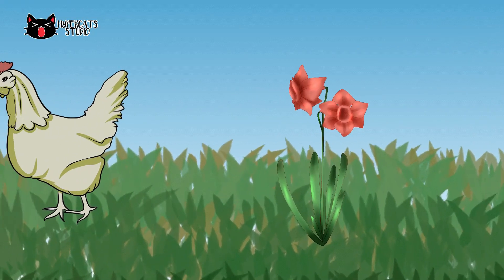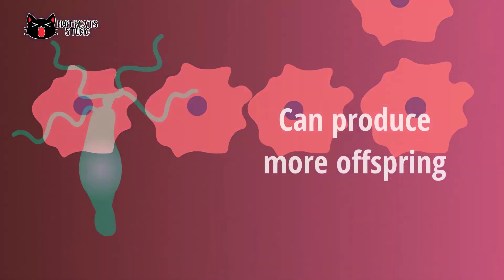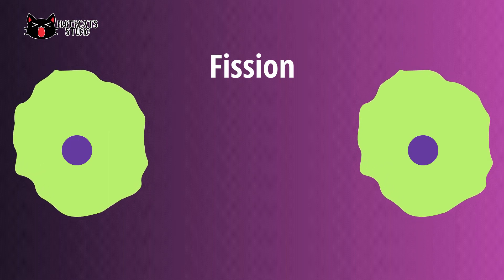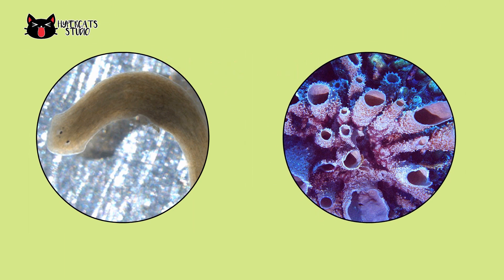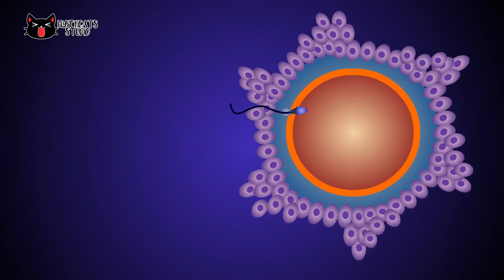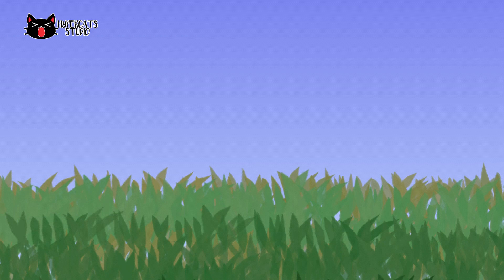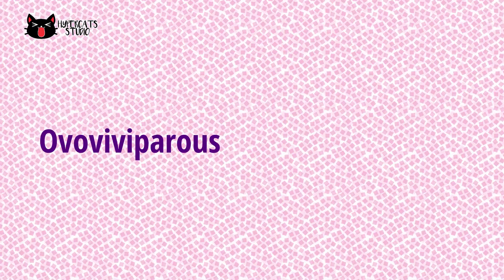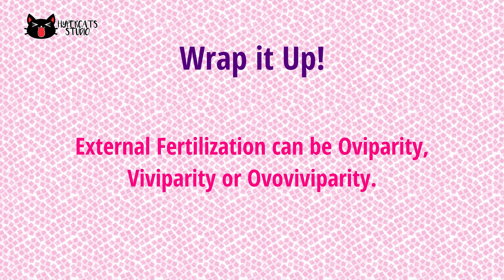[Science 101] Asexual and Sexual Reproduction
ALAM MO BA?